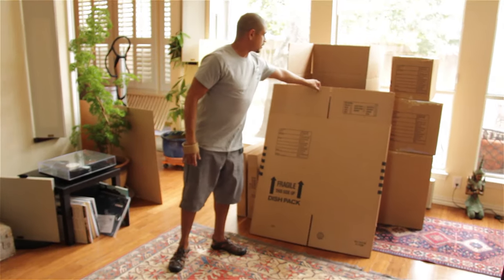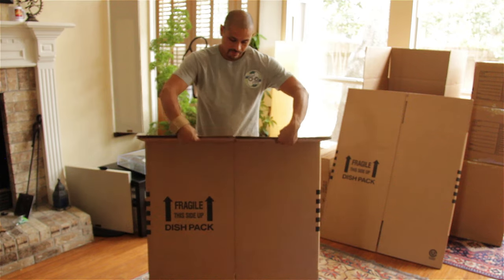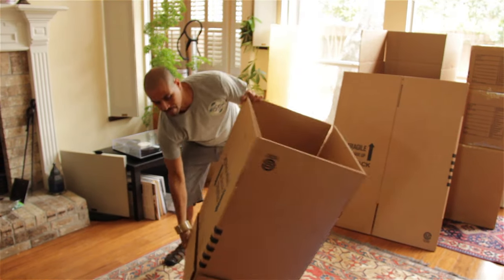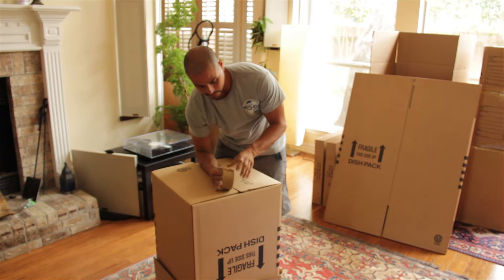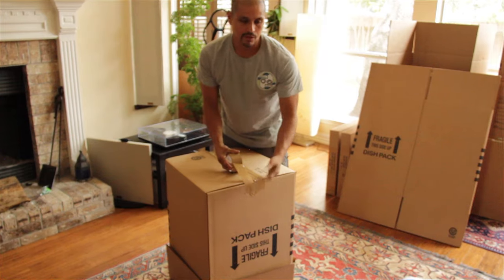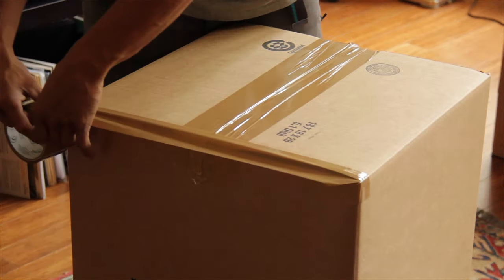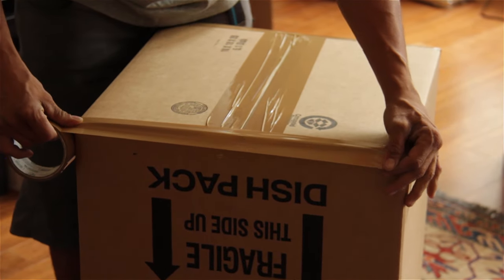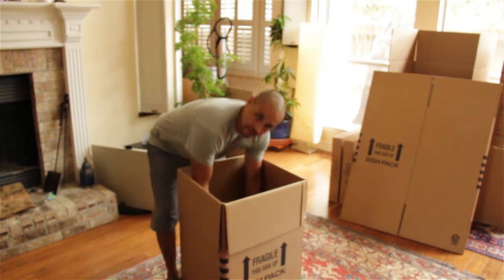How to Tape a Moving Box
There's an easier way to tape those moving boxes quickly, and securely. Watch and learn!

Unfold Your Box
Many people overlook the fact that manufacturers put handy tabs right on packing boxes. When you're ready, you can fold them back and forth, and then down. Looking from the top side of the box, you can open it up, lean in, and easily start putting your items inside. Try to keep the tabs from separating, or ripping, so you can maintain the integrity of the box.

Prepare Your Tape
For your comfort, use box cutters to cut the tape, or tearable packing tape.

Add Your Tape to the Box
Take a piece of tape, and put one right down the middle of the two flaps on the bottom. Then, on the side seams, apply the tape across lengthwise, and pinch it, fold it like a little triangle on an angle, then fold the flap down.

Your box is ready to start packing. Watch our video to see how we do it!

Follow our channel to get more moving and packing tips!